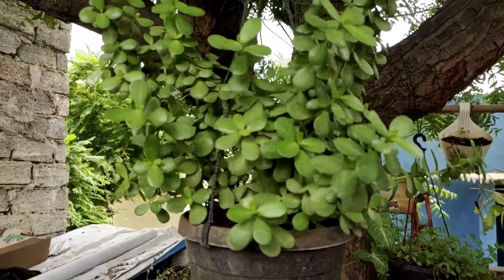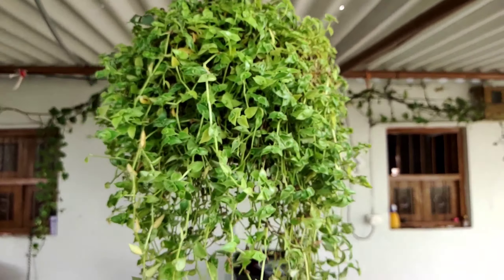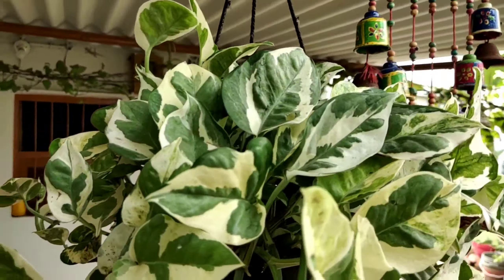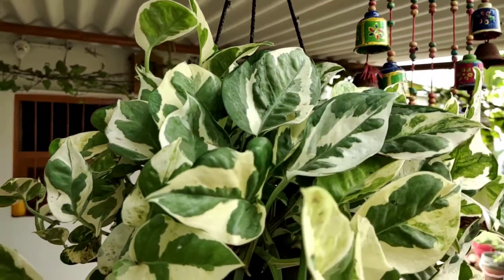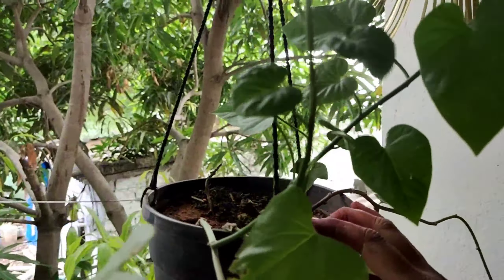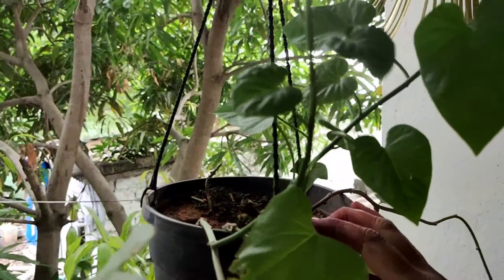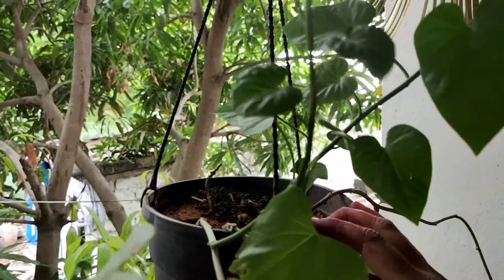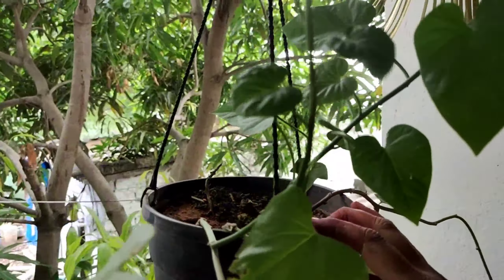Some hanging plants backyard garden#openareagarden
konni andhamaina mokkalu mana inti mundhu